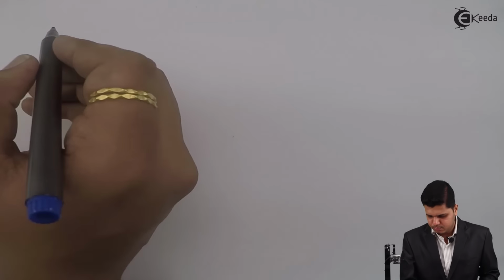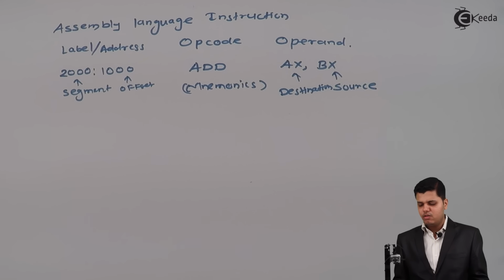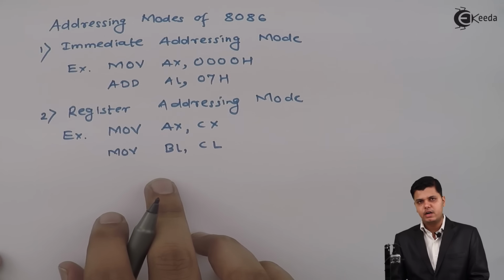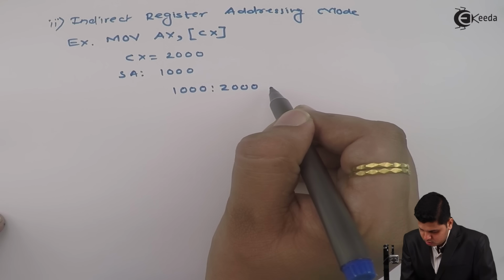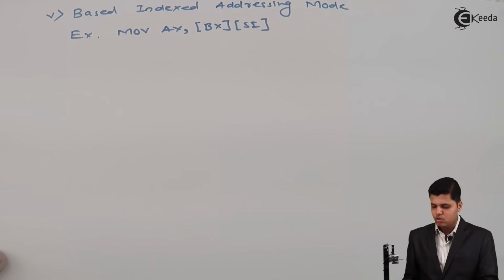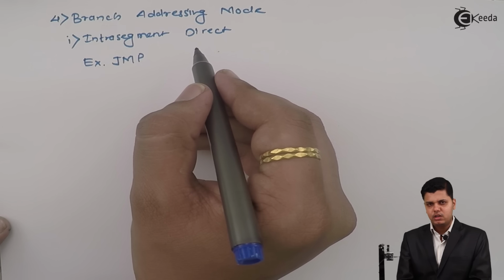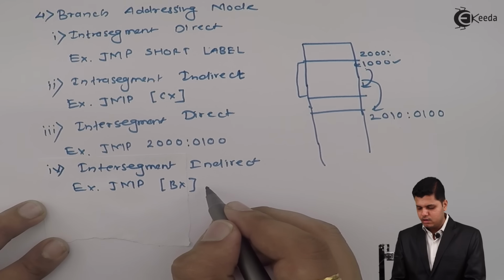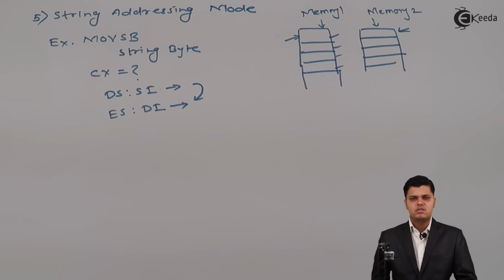What is Addressing Mode of 8086 || Ekeeda.com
Addressing Modes of 8086

1) IMMEDIATE: In this type of addressing, immediate data is a part of instruction, and appears in the form of successive byte or bytes.

2) DIRECT: In the direct addressing mode, a 16-bit memory address (offset) is directly specified in the instruction as a part of it.

3) REGISTER:;- In register addressing mode, the data is stored in a register and it is referred using the particular register. All the registers, except IP, may be used in this mode.

4) REGISTER INDIRECT:
Sometimes, the address of the memory location, which contains data or operand, is determined in an indirect way, using the offset registers. This mode of addressing is known as register indirect mode. In this addressing mode, the offset address of data is in either BX or SI or DI registers. The default segment is either DS or ES. The data is supposed to be available at the address pointed to by the content of any of the above registers in the default data segment.

5) INDEXED
In this addressing mode, offset of the operand is stored in one of the index registers. DS and ES are the default segments for index registers SI and DI respectively. This mode is a special case of the above discussed register indirect addressing mode.

6) BASED INDEXED: The effective address of data is formed, in this addressing mode, by adding content of a base register (any one of BX or BP) to the content of an index register (any one of SI or DI). The default segment register may be ES or DS.

7) REGISTER RELATIVE:
In this addressing mode, the data is available at an effective address formed by adding an 8-bit or 16-bit displacement with the content of any one of the registers BX, BP, SI and DI in the default (either DS or ES) segment.

8) RELATIVE BASED INDEXED: The effective address is formed by adding an 8-bit or 16-bit displacement with the sum of contents of any one of the bases registers (BX or BP) and any one of the index registers, in a default segment.

9) INTRA-SEGMENT DIRECT MODE: In this mode, the address to which the control is to be transferred lies in the same segment in which the control transfer instruction lies and appears directly in the instruction as an immediate displacement value. In this addressing mode, the displacement is computed relative to the content of the instruction pointer IP.

10) INTRA-SEGMENT INDIRECT MODE: In this mode, the displacement to which the control is to be transferred, is in the same segment in which the control transfer instruction lies, but it is passed to the instruction indirectly. Here, the branch address is found as the content of a register or a memory location. This addressing mode may be used in unconditional branch instructions
11) INTER-SEGMENT DIRECT MODE: In this mode, the address to which the control is to be transferred is in a different segment. This addressing mode provides a means of branching from one code segment to another code segment. Here, the CS and IP of the destination address are specified directly in the instruction.

12) INTER-SEGMENT INDIRECT MODE: In this mode, the address to which the control is to be transferred lies in a different segment and it is passed to the instruction indirectly, i.e. contents of a memory block containing four bytes, i.e. IP (LSB), IP (MSB), CS (LSB) and CS (MSB) sequentially. The starting address of the memory block may be referred using any of the addressing modes, except immediate mode.